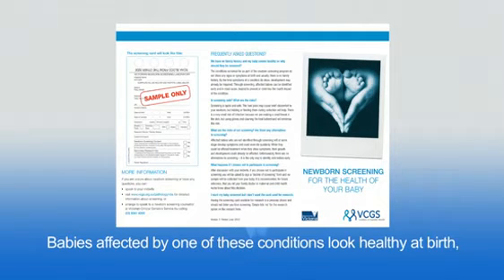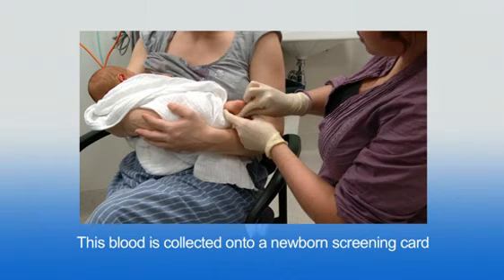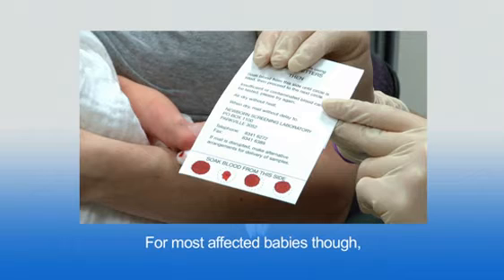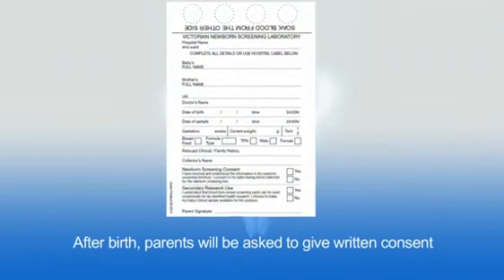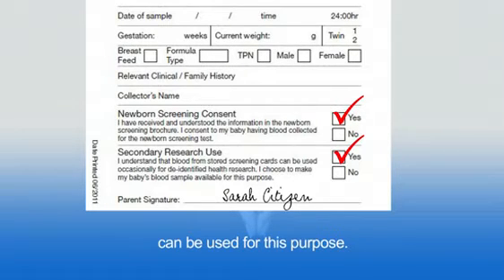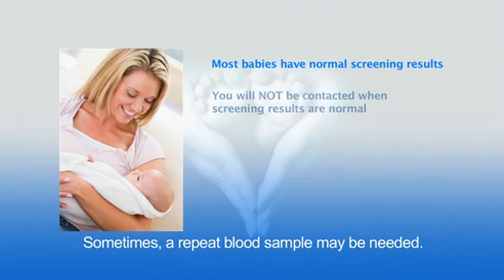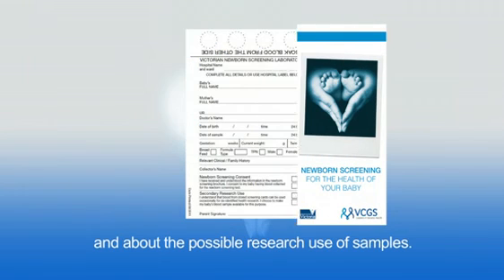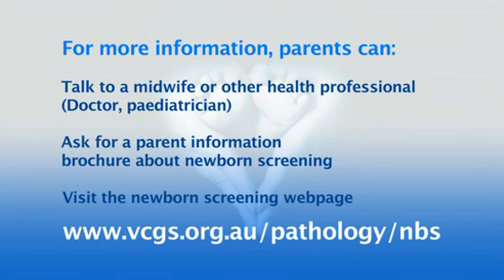VCGS - Newborn Screening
VCGS parent information video